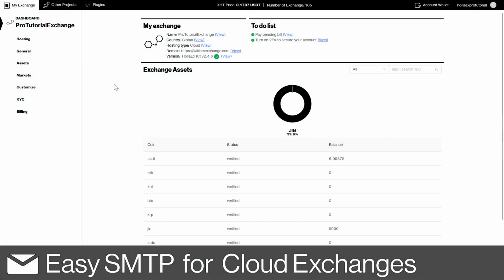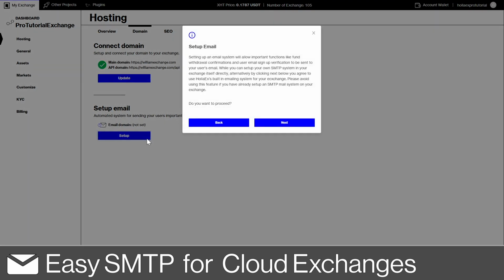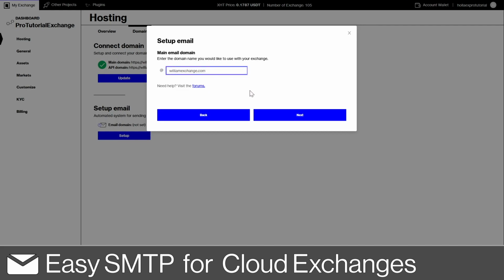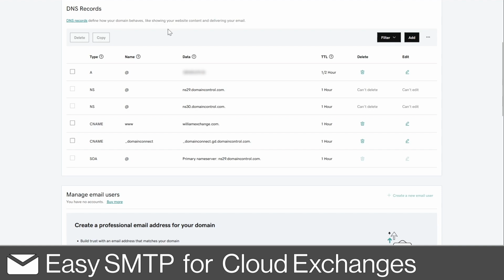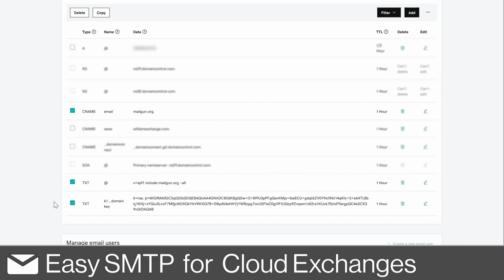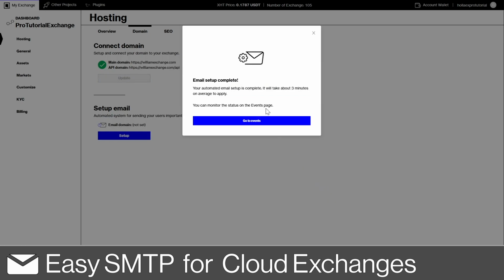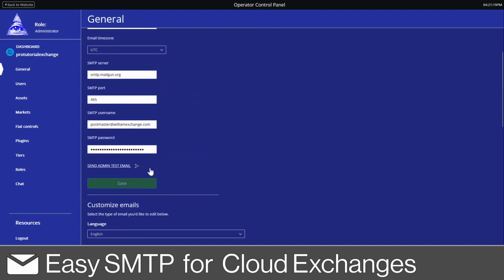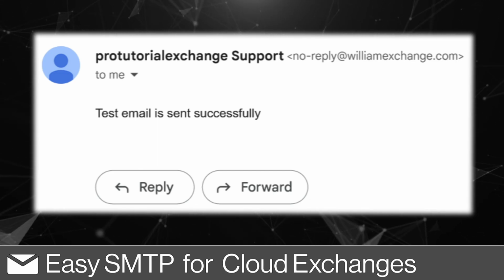HollaEx Cloud Exchanges — Easy SMTP Email Setup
Setting up SMTP email services can take a little bit of technical know-how, and working with third parties. Luckily though, a new feature has been added for Cloud Operators to take all the stress out of setting up their automated email service, letting it be ready to go in less than ten minutes.